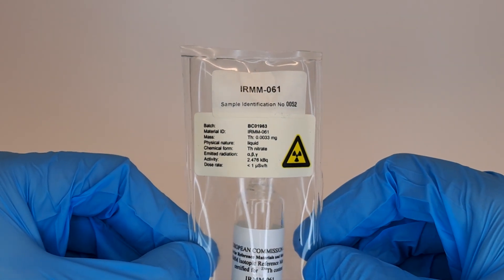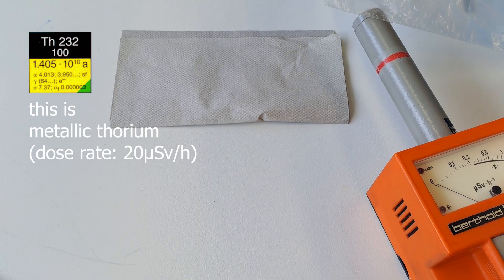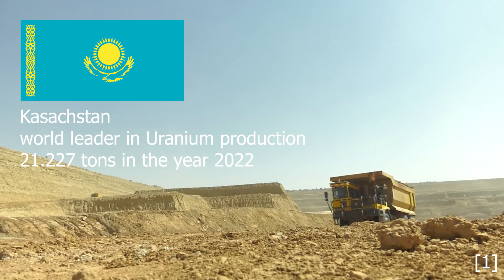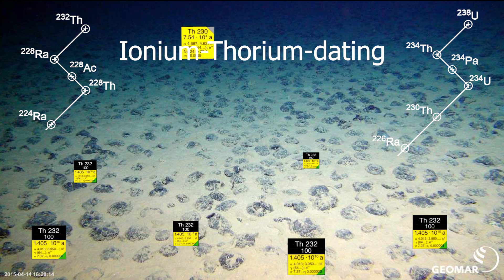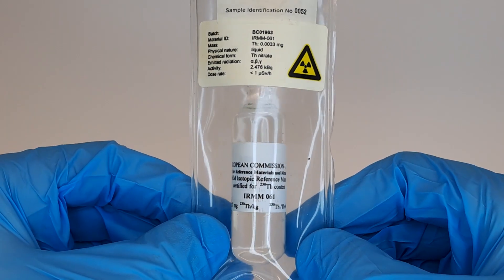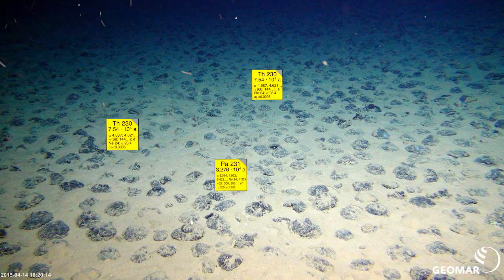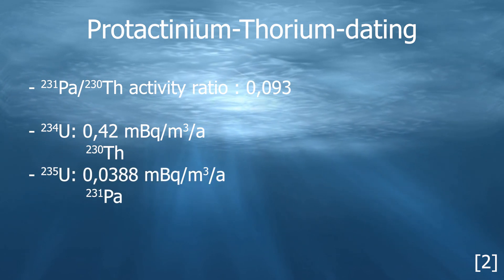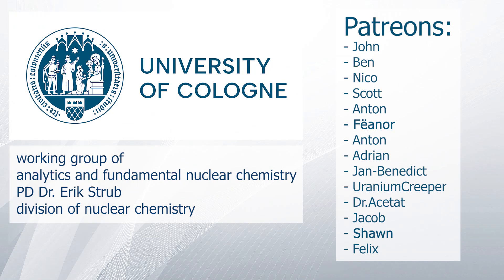Thorium-230 and Ocean currents - Nuclear Chemistry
0:00 Our Th-230
0:30 Nuclear data
1:27 Uranium in nature
2:04 Geochronology Ionium-Thorium
3:53 Protactinium-Thorium dating
6:05 Goodbye :)